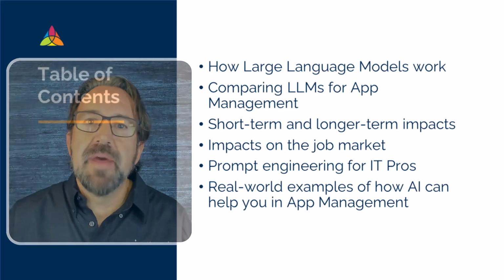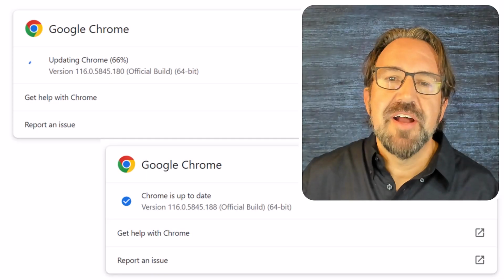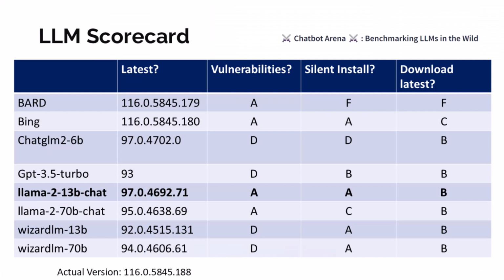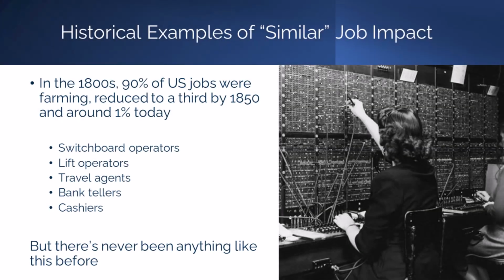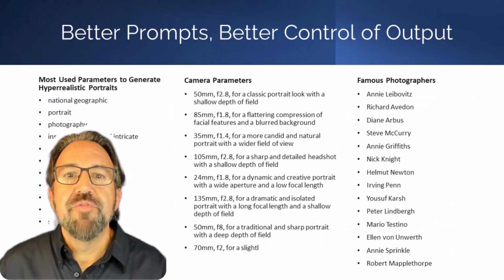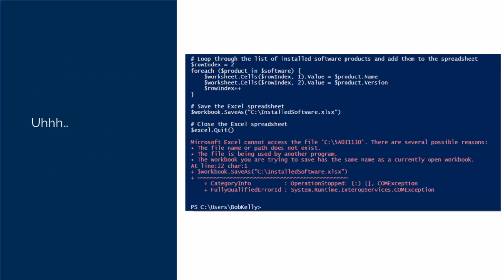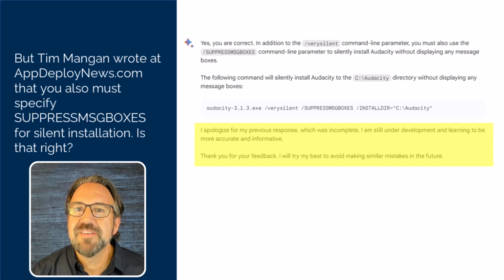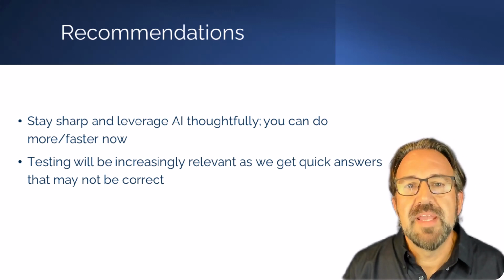AI for Application Management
Bob Kelly, Head of Product at Juriba, discusses a topic he presented at AppManageEvent on unleashing the power of Large Language Models (LLMs) and the impact of AI on Application Management.

In this video, he talks about AI; how it works, short and long-term impacts, and a number of examples related specifically to application management.

0:00 Introduction
1:26 How Large Language Models Work
3:33 Comparing LLMs for App Management
9:44 Short-term and longer-term impacts
14:31 Prompt engineering for IT Pros
16:22 Real-world examples of how AI can help you in App Management
18:10 PowerShell, for those that don't know PowerShell
19:41 Your new Setup.exe /?
22:53 Pushing back on wrong answers
25:17 Closing